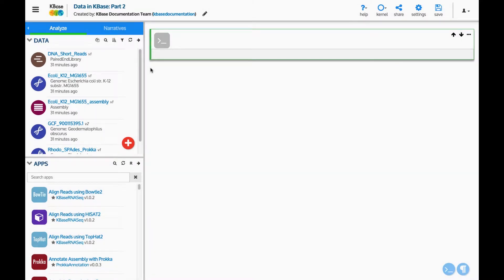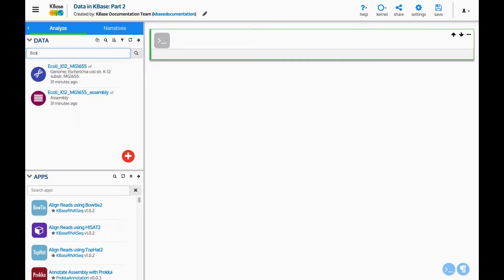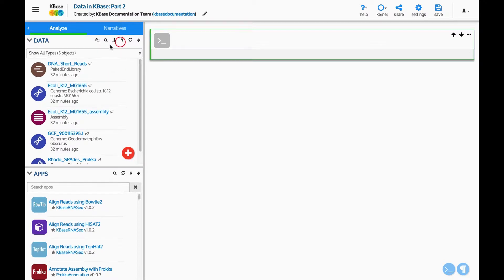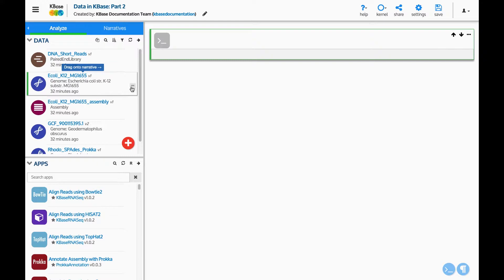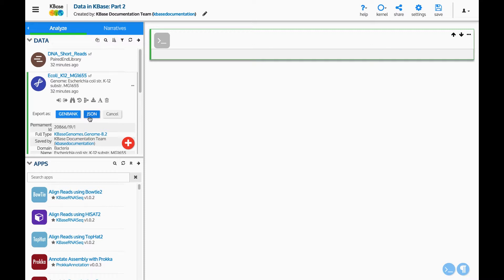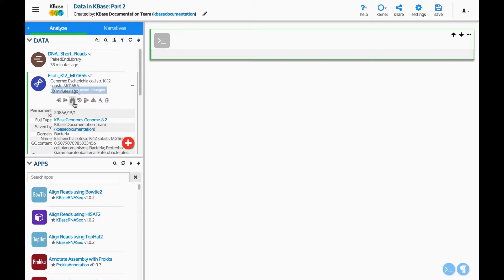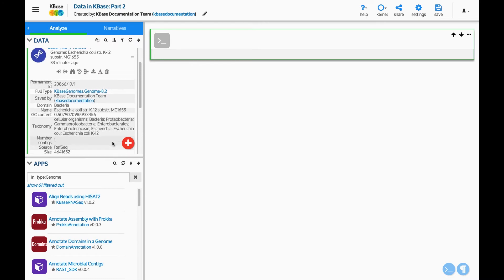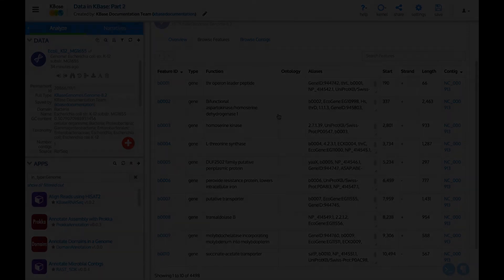Data in KBase (2/2): Filtering, Managing, and Viewing Data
The Department of Energy Systems Biology Knowledgebase (KBase, integrates data, tools, and their interfaces into a unified, scalable environment, enabling users to perform sophisticated systems biology analyses within a single, web-based platform. KBase’s Narrative Interface lets you design and carry out collaborative computational experiments while creating Narratives: interactive, shareable, and reproducible records of your data, computational steps, and thought processes.

This video demonstrates how to filter, manage, and view the data in your Narrative.